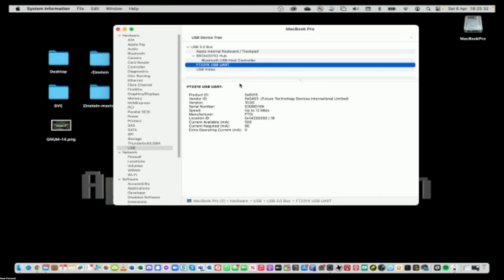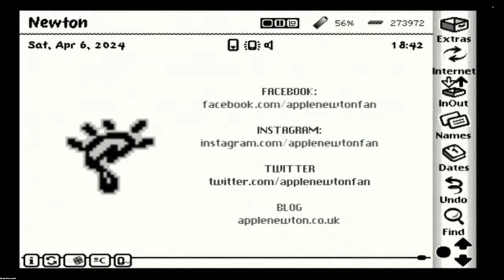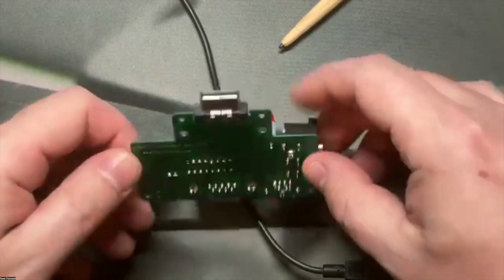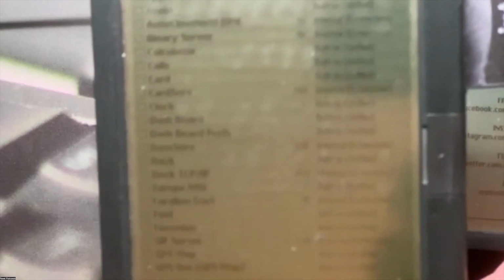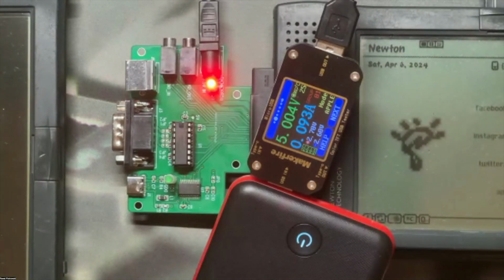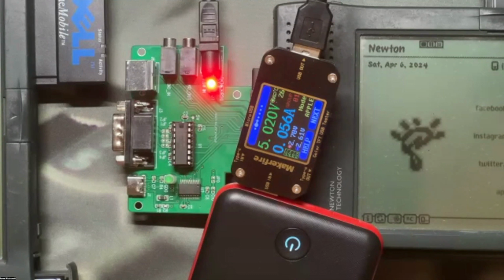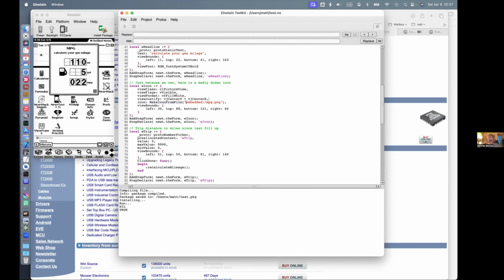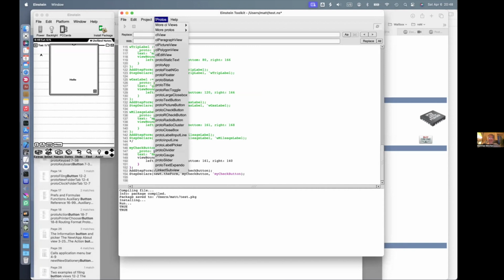Global Newton Users Meetup #14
I will prepare chapters later...